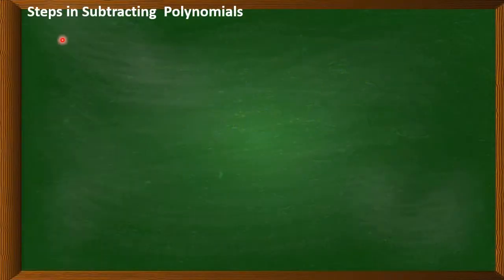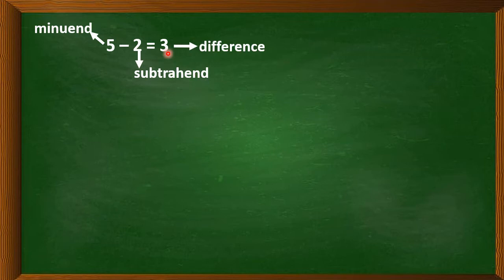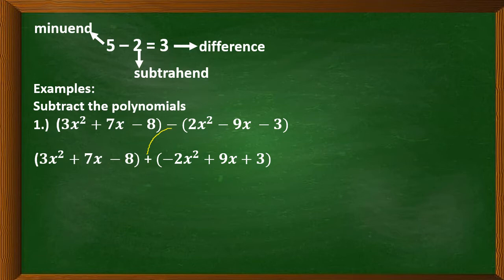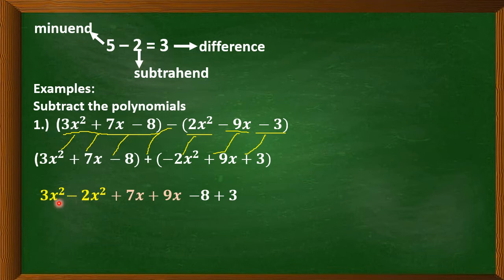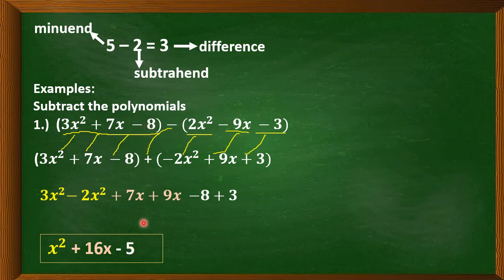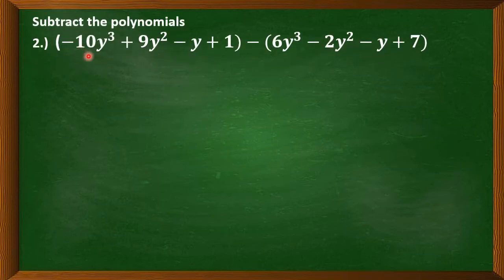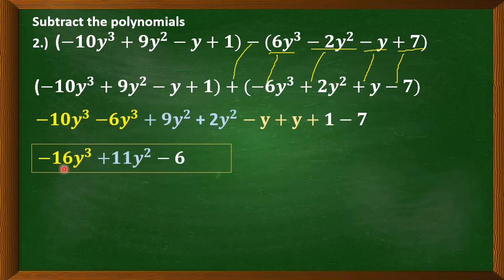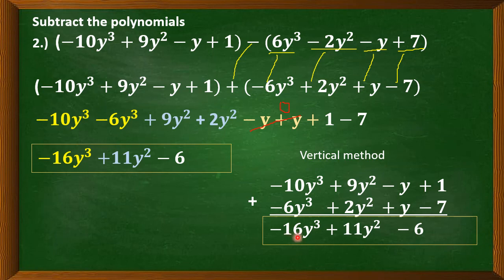How to Subtract Polynomials? - Grade 7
This video explains how to subtract polynomials.